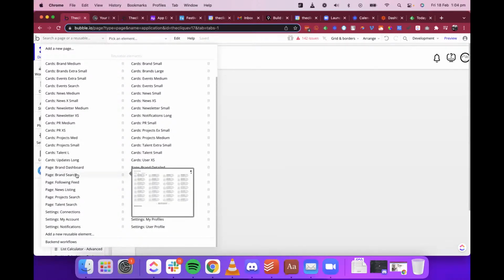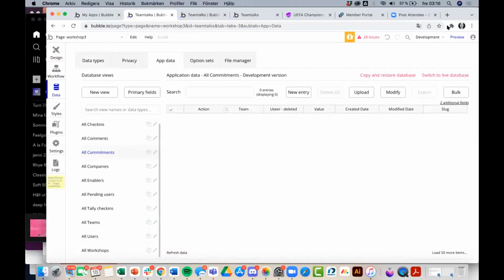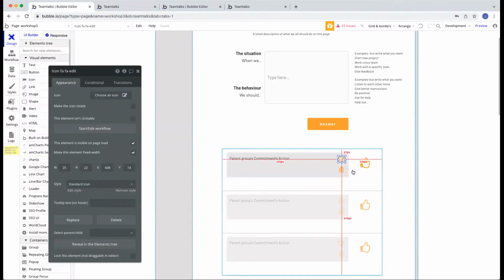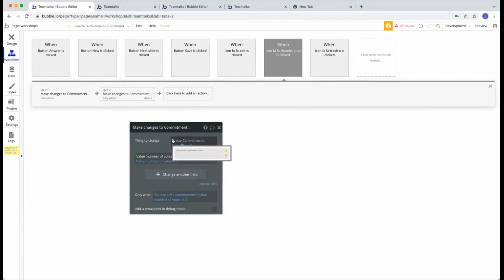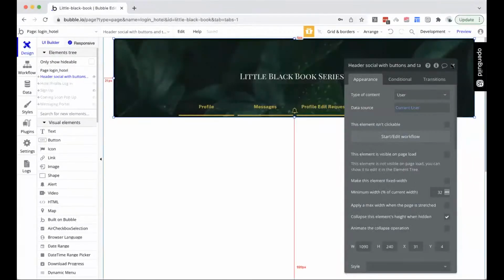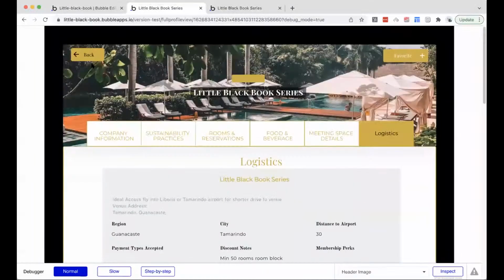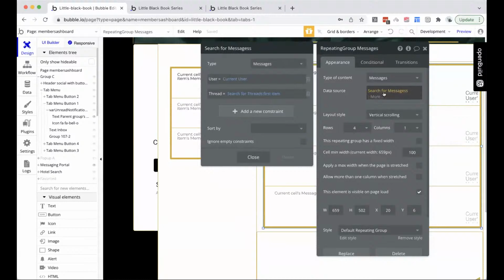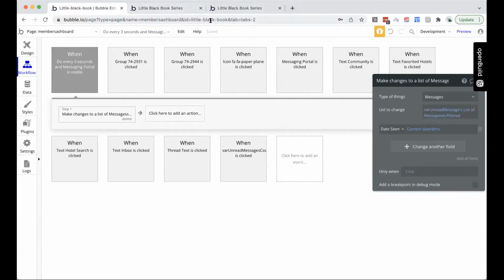Pro NoCoders Office Hours Ep. 231